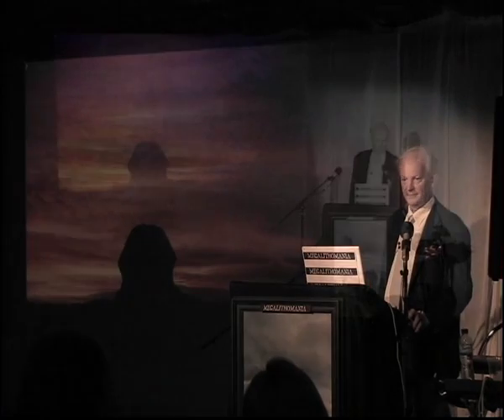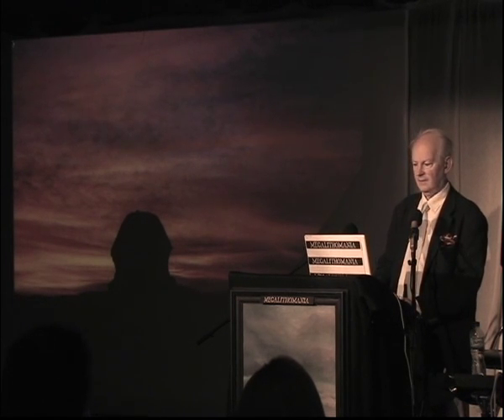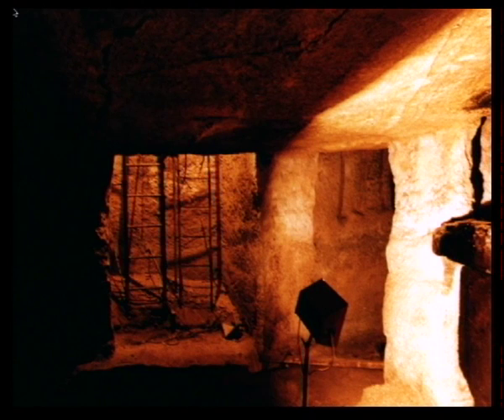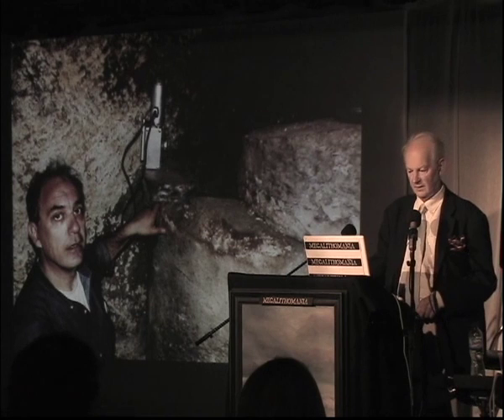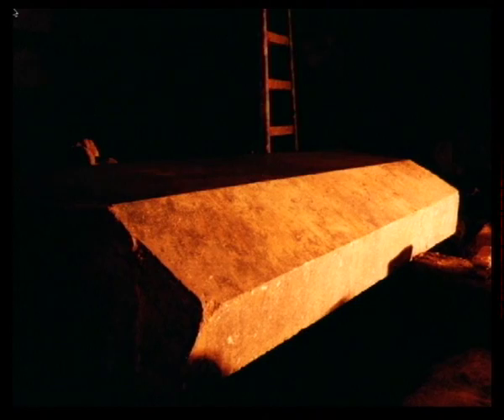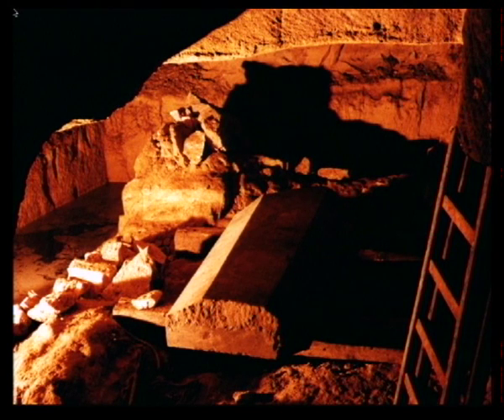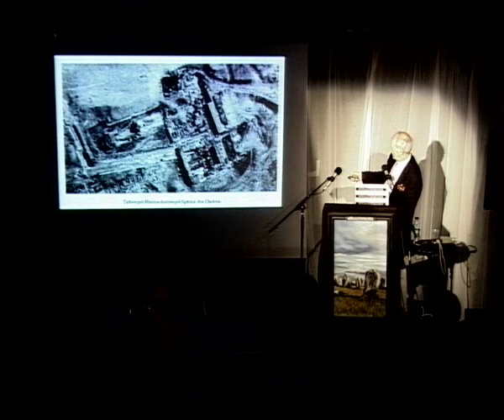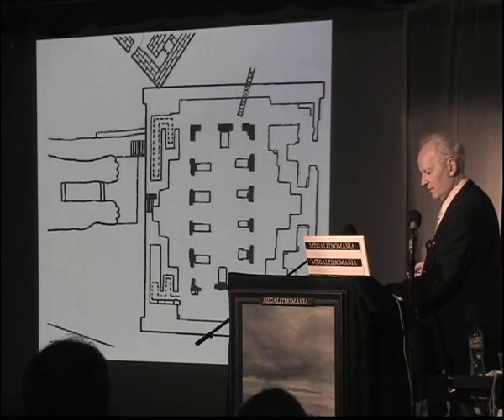Egyptian Dawn and the Megaliths of North Africa - Prof. Robert Temple FULL LECTURE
Professor Robert Temple is the author of The Sirius Mystery, Oracles of the Dead, The Crystal Sun, The Sphinx Mystery and The Genius of China. He and his wife, Olivia, also translated Aesop: The Complete Fables and Egyptian Dawn. They live in England and Robert appeared at Megalithomania 2007 and 2009 (with Olivia), when he spoke about his research into ancient crystal lenses and his breakthroughs around the great Sphinx of Egypt. In this lecture he discussed his new research into the secret chambers within the Giza plateau, plus the largest stone circle in the world in Morocco. He also took us on a tour across northern Africa looking at the diffusion of Megalithic culture and the implications this may have on how we look at the development of megalithic sites and construction techniques.

Filmed at the Megalithomania Conference in Glastonbury, May 2011